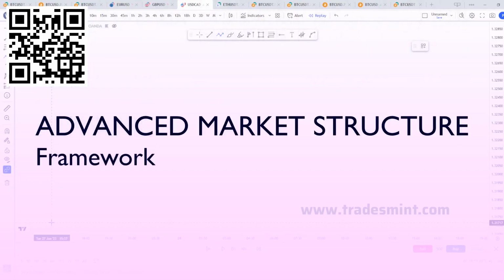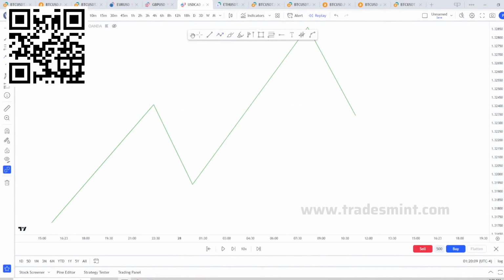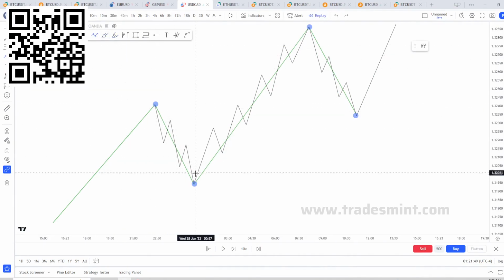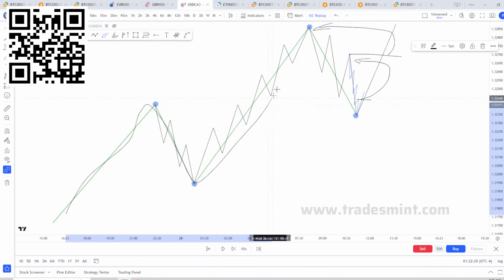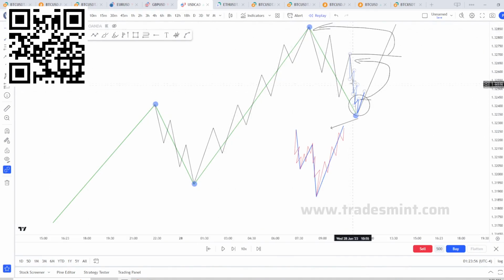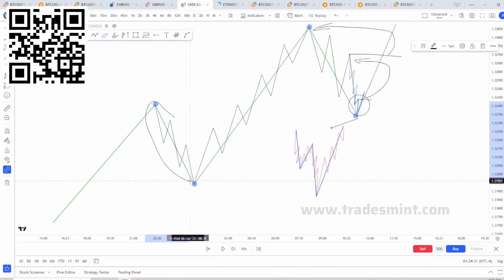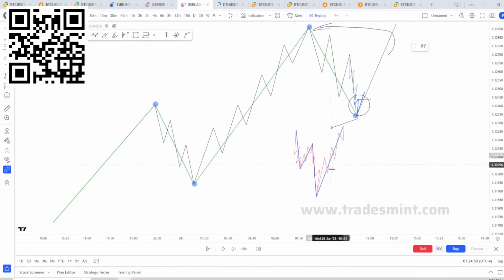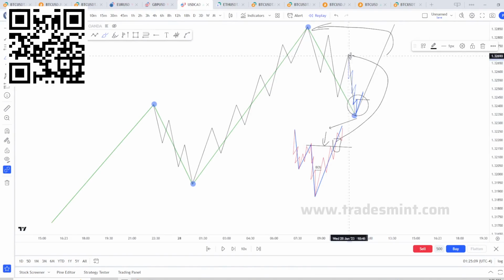06 01 Framework Jayson Casper 1